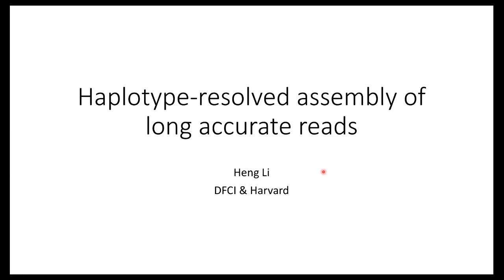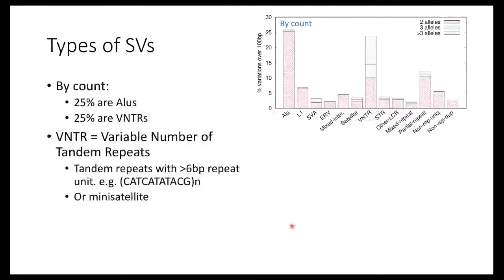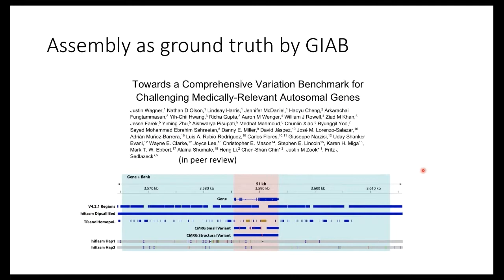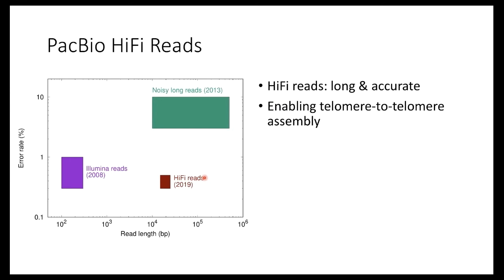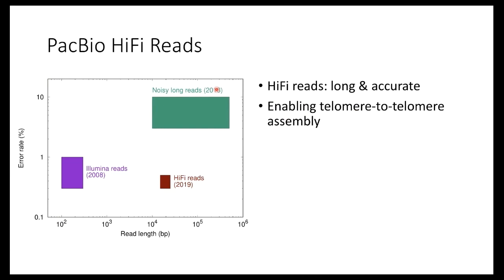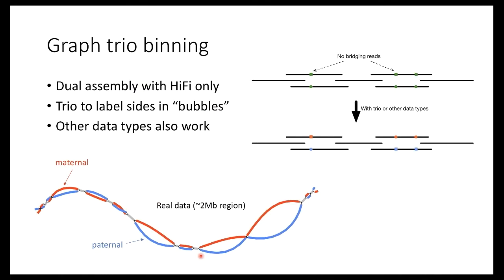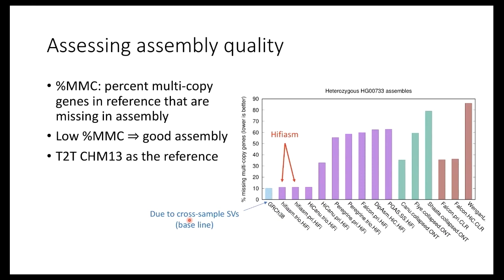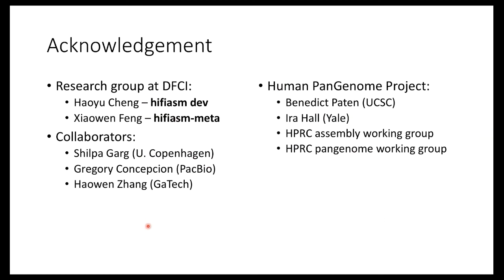Heng Li: Haplotype-Resolved Assembly of Long Accurate Reads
This year,  DBHi hosted the 2021 MidAtlantic Bioinformatics Conference. Check out this featured presentation.